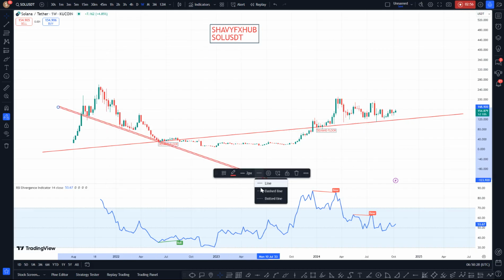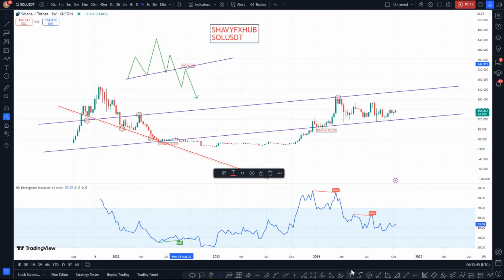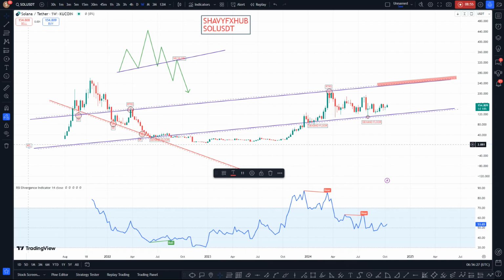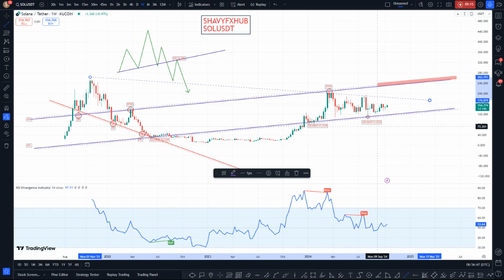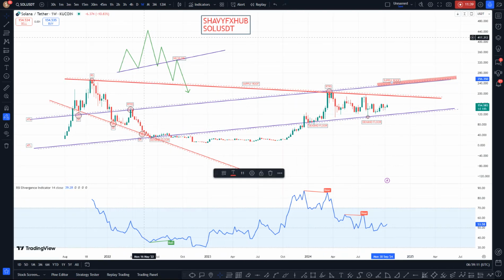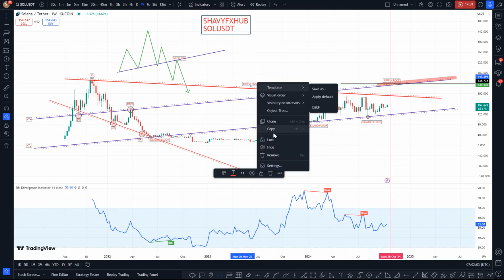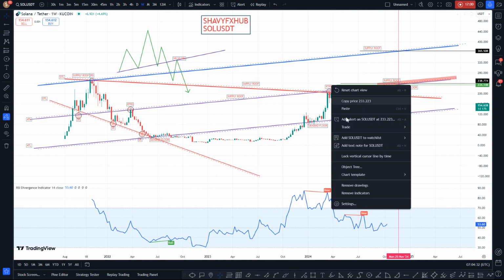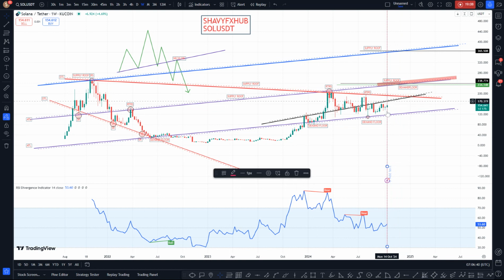SOLUSDT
SOLUSDT broke out RSI divergent descending trendline and is making its way up after a successful retest.
i hope that the buying pressure touch in to the roof will be possible
THE supply roof will be confronted and we hope that price will do the needful. If broken wait for retest and go long to complete the impulse leg and that will be a retest to the broken neckline on weekly  timeframe head and shoulder in 2021 /2022